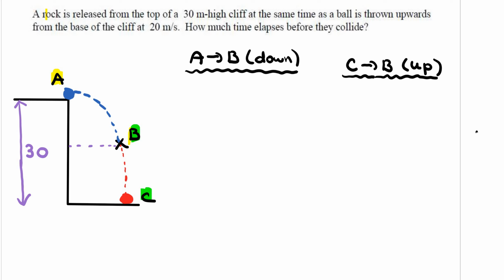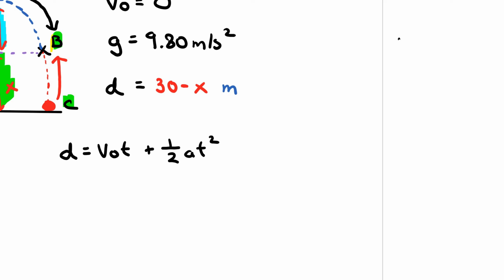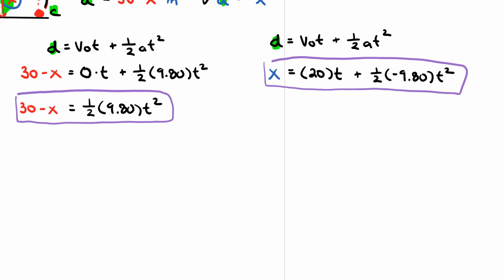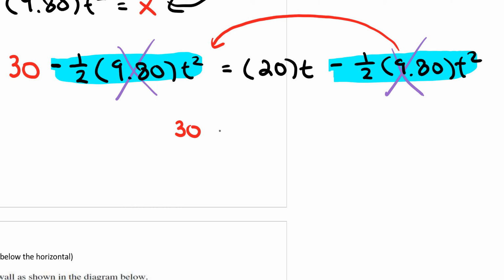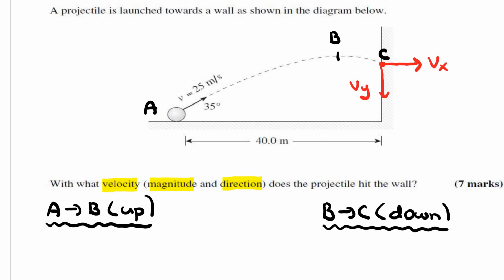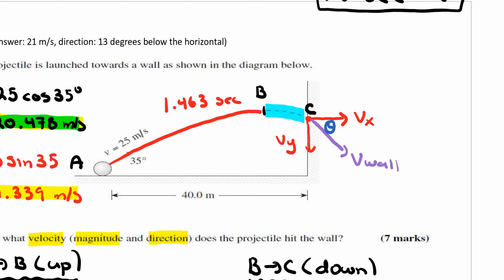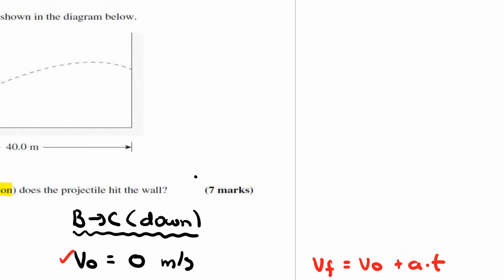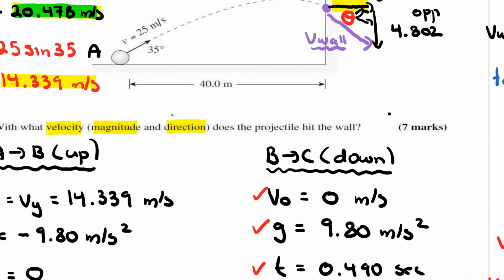Physics 12 Ch 1 HW Problems: Projectile Problems Part 3